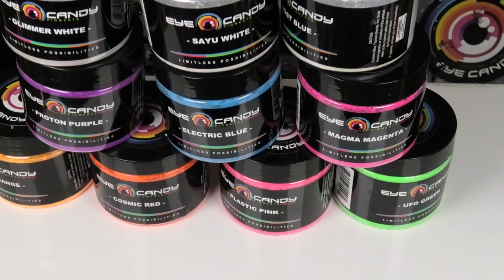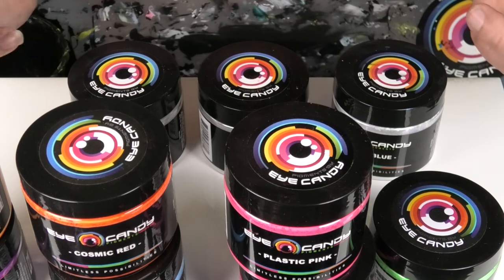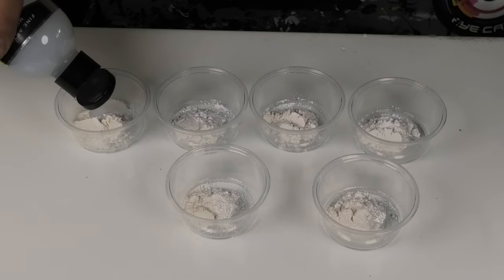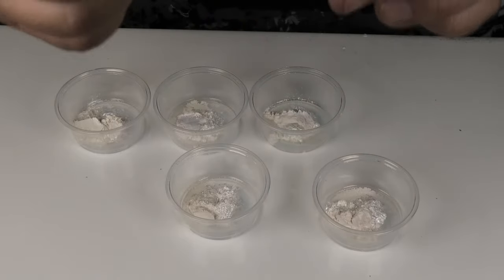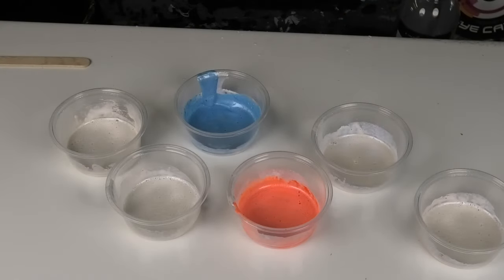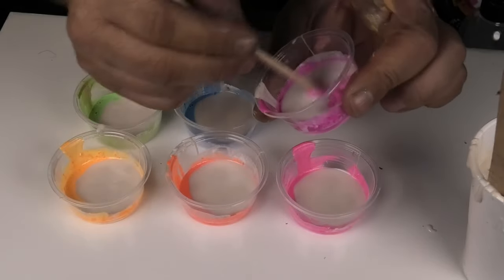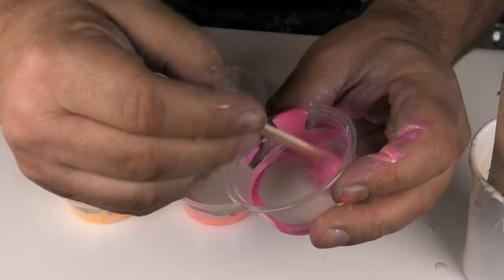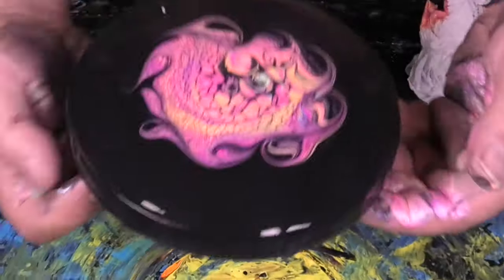#230 How to make pastel neon colour shift colours 👍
In this Acrylic fluid art video we show how to make your own custom colours 👍🐨

Use venomfluidart as the code.